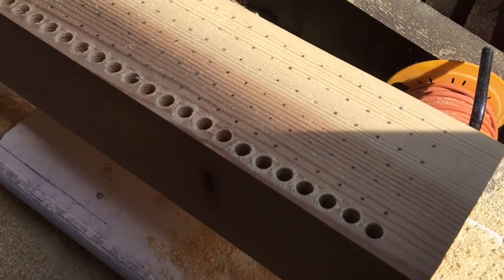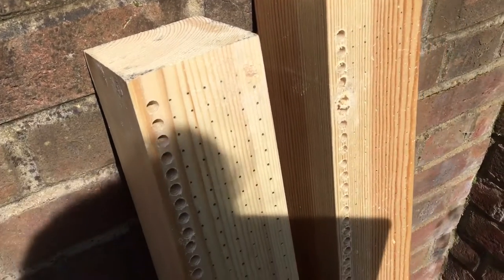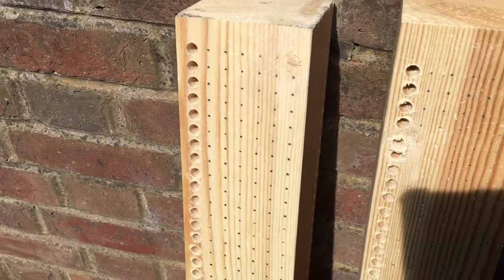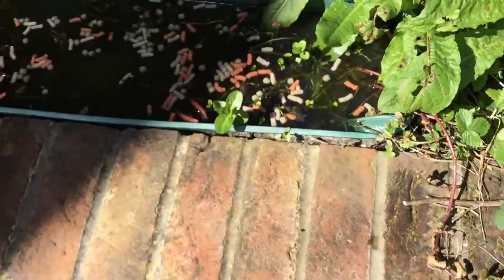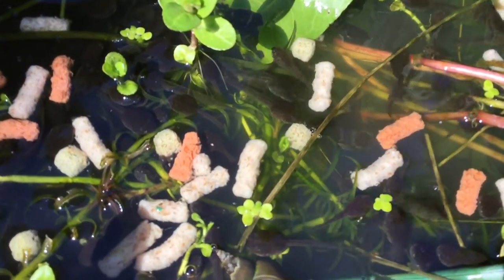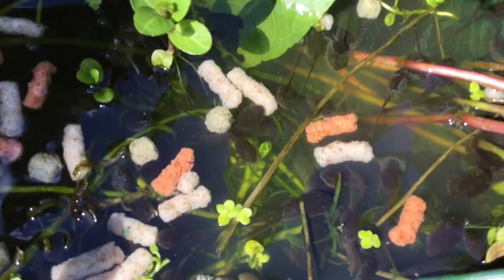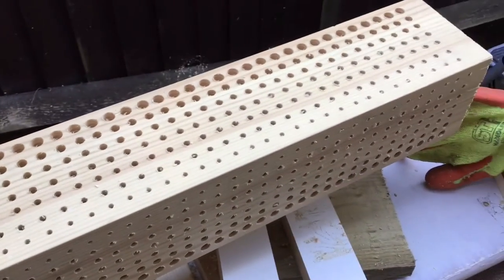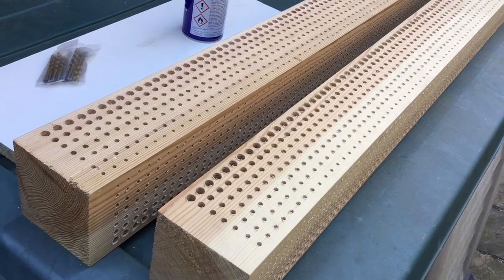WHY DID I DRILL 3948 PERFECT HOLES IS THIS WOOD? - PART 3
Almost there! In this episode I answer some subscriber questions and after almost going mad drilling endlessly ask the question; but will it all be worth it?